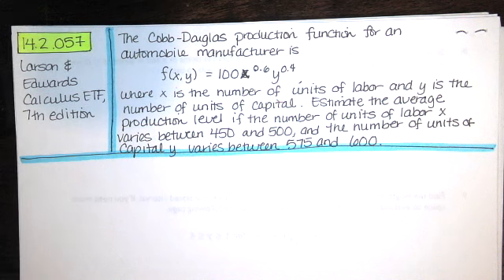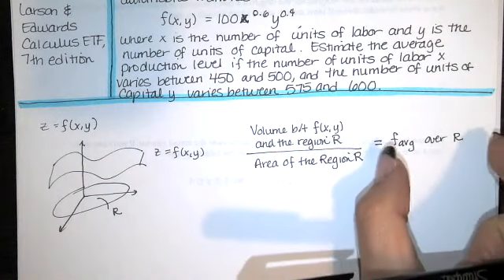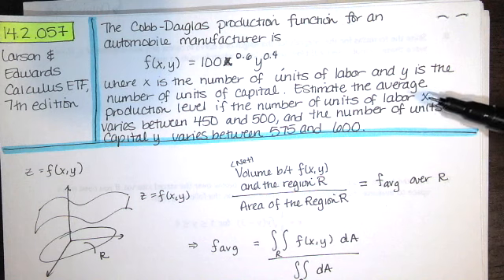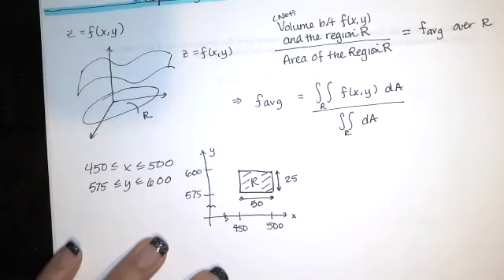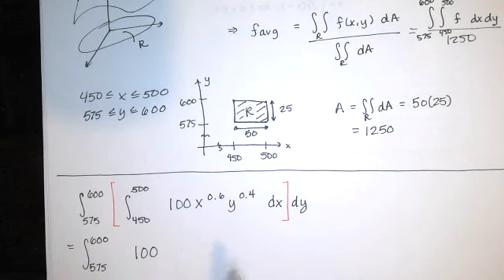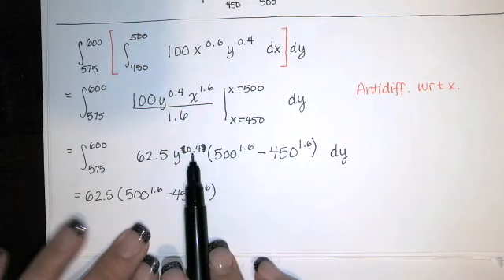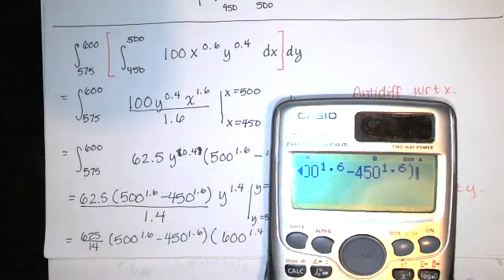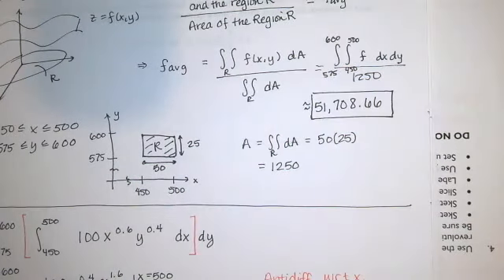Problem 14.2.057 - Multiple integration. Estimate the average production level. - Calc III HW Help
We were give the Cobb-Douglas production function in terms of number of units of labor and number of units of capital, and we were asked to estimate the average production level over a given range of values.